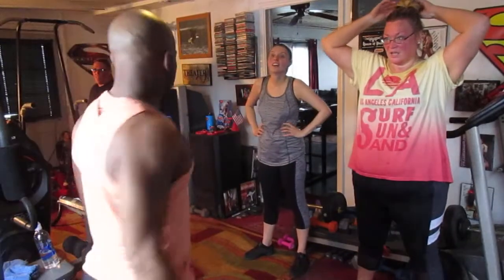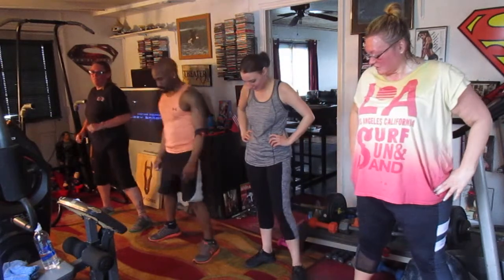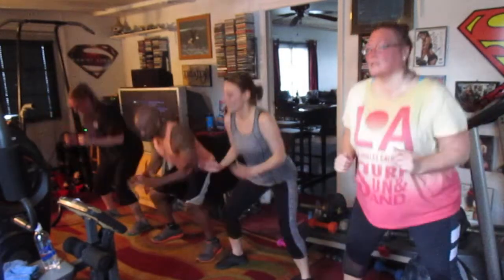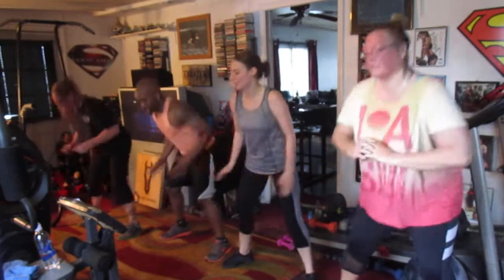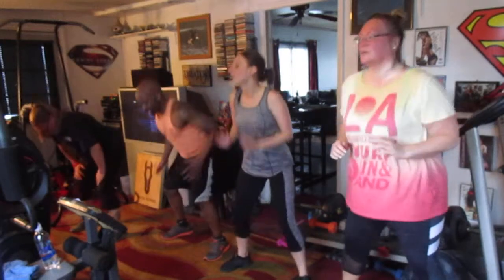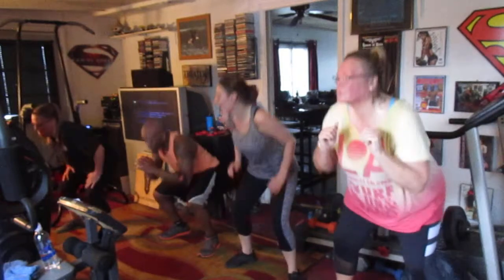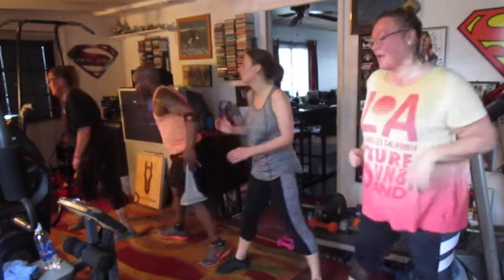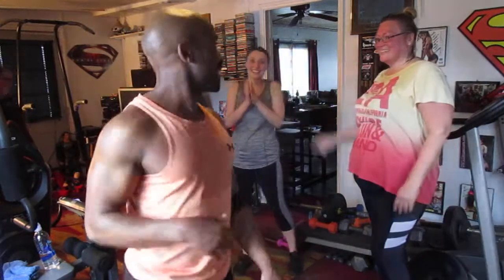WILLITARY POWERFUL SQAUT WORKOUT!!I DONT WANT TO LIVE FOREVER!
THE MONDAY RAT PACK!WORKING THROUGH THE PAIN AFTER WORKING LEGS!!